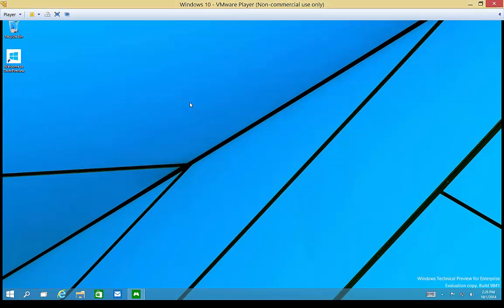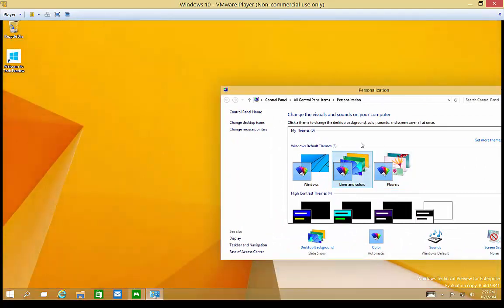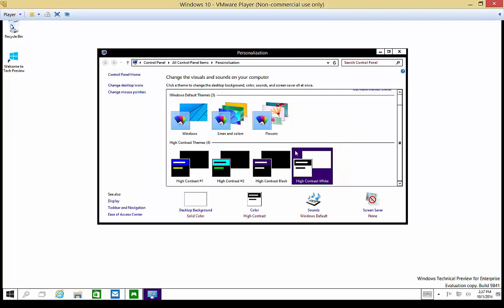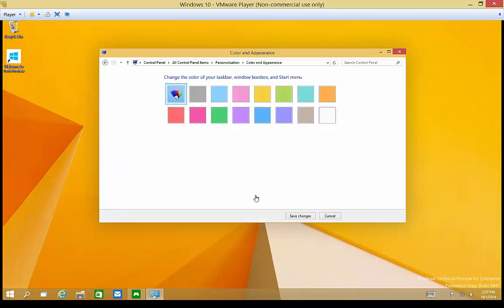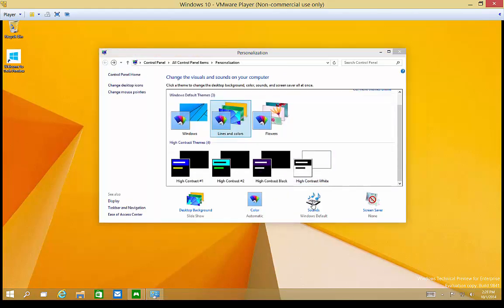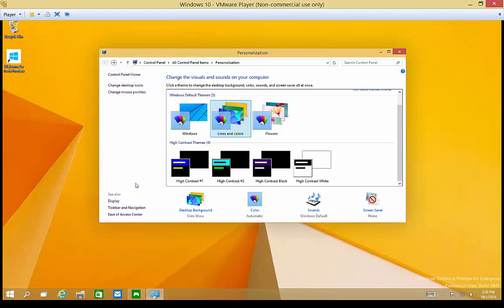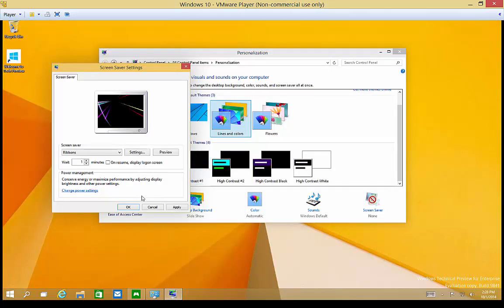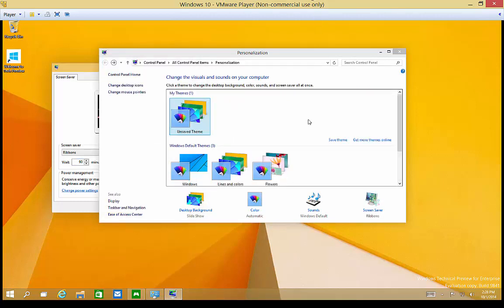Windows 10 personalization options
Author, teacher, and talk show host Robert McMillen shows you Windows 10 personalization options.